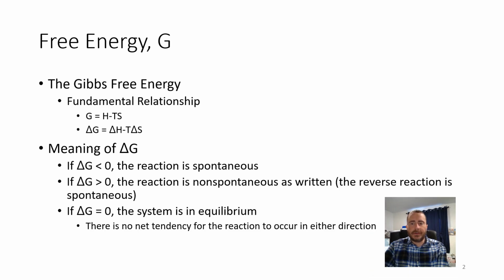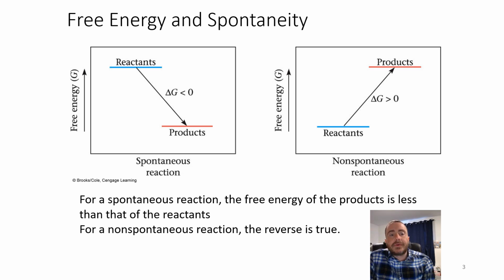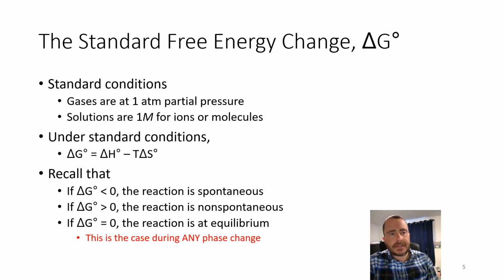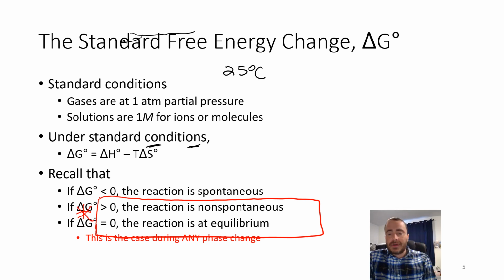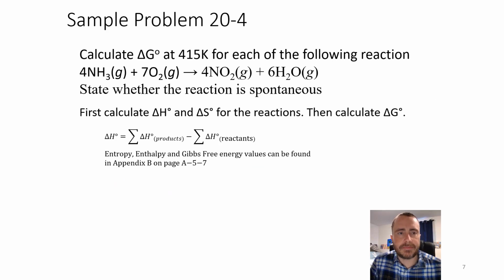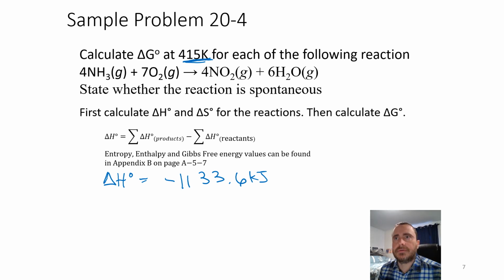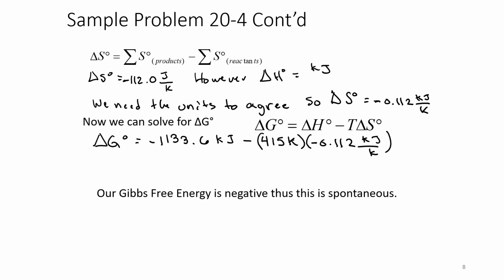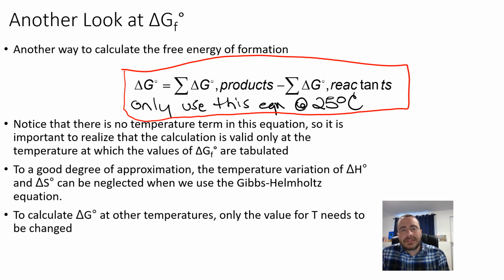Ch16.3 Gibbs Free Energy and Free Energy Change